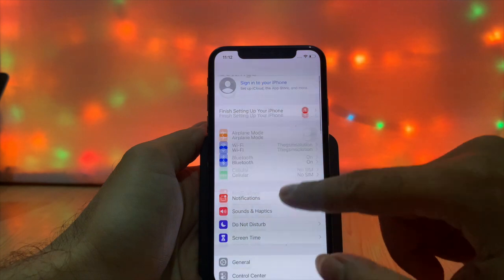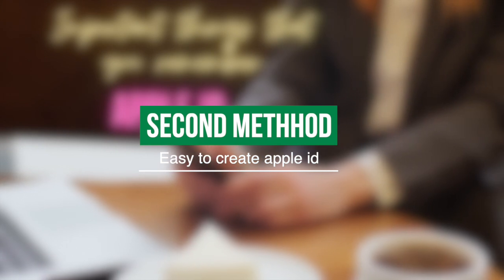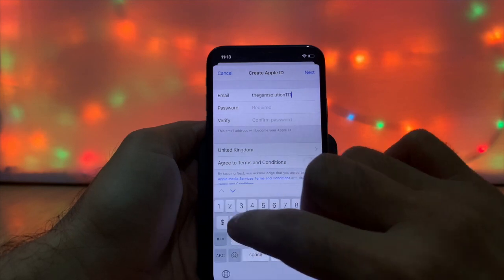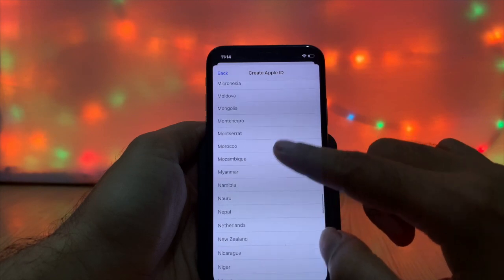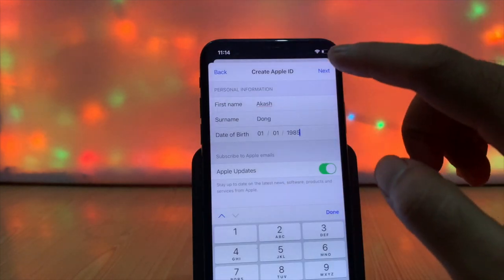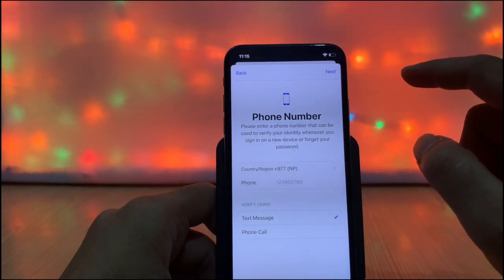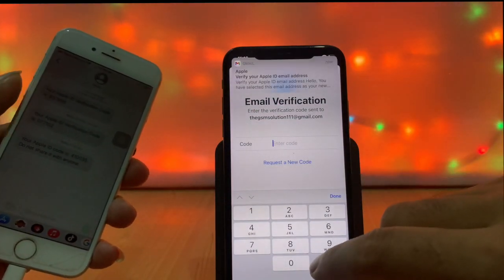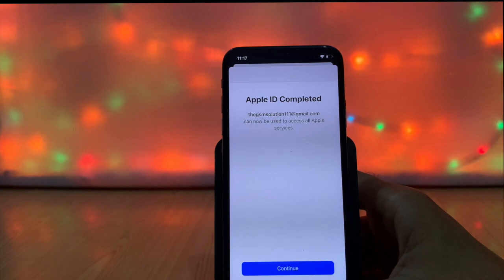How to create apple id on 2021!Make Apple ID Easily By iPhone/iPad.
You can create apple id with the help of your own iPhone or iPad.By following that process you can easily make apple id by iPhone or iPad.Before creating an apple id. Remember that the information that you put while creating an apple id. Save it all or write on a piece of paper.

# How to create Apple ID on 2021
# make Apple ID easily by iPhone & iPad
Timestamps
00:00 - Intro & Short description.
00:58 - Create Apple ID first method
01:39 - Second easy method to create id
05:40 - How to change Apple ID image.
06:52 - Important tips to recover an account in the future.
07:49 - Outro & Subscribe

Thegsmsolution